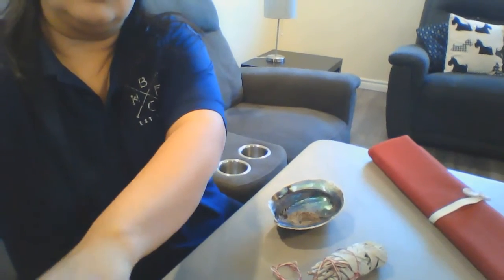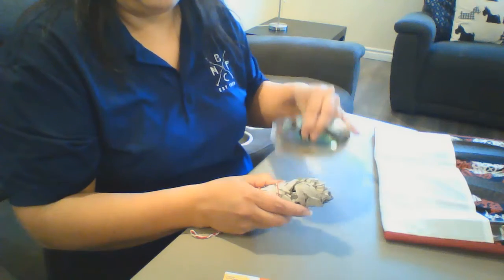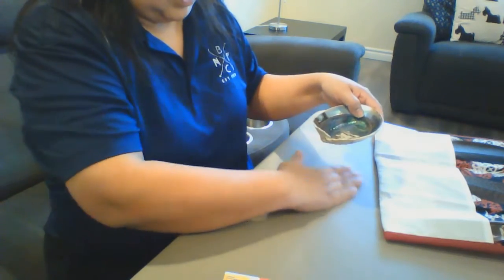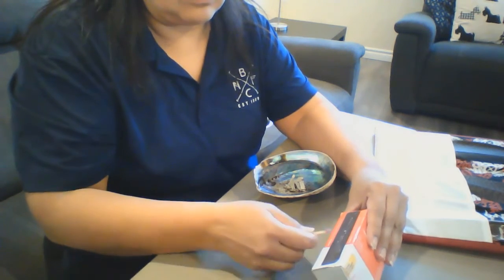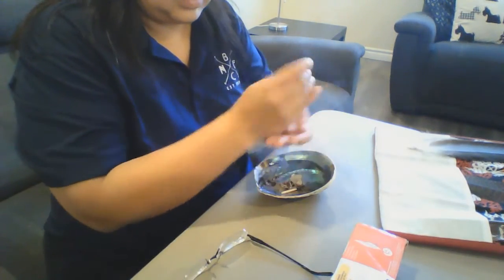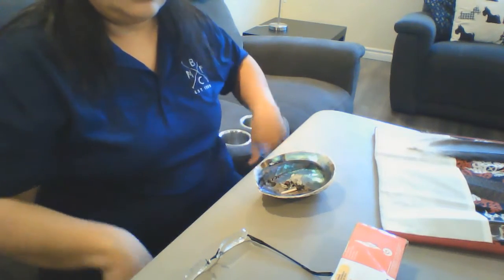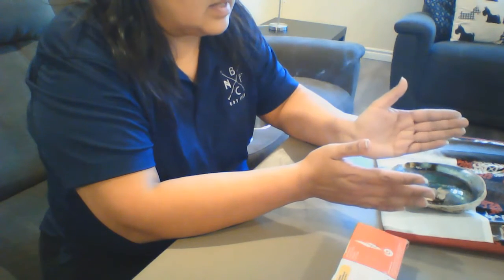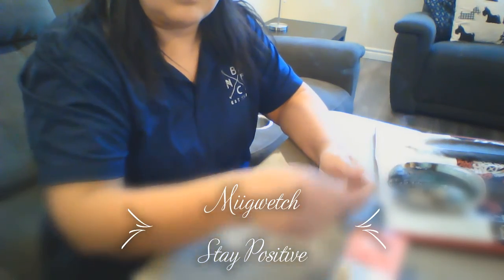Smudging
Learn about smudging with Vanessa Kennedy our Culture Resources Coordinator.